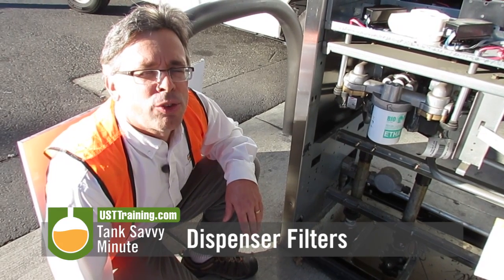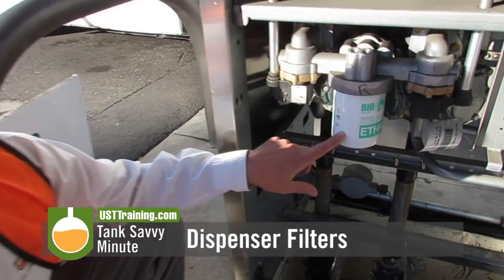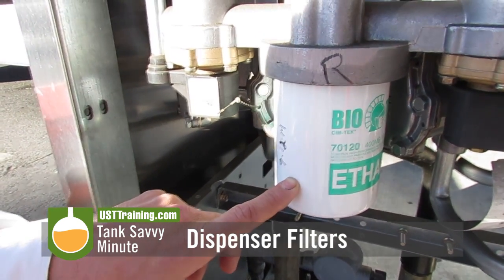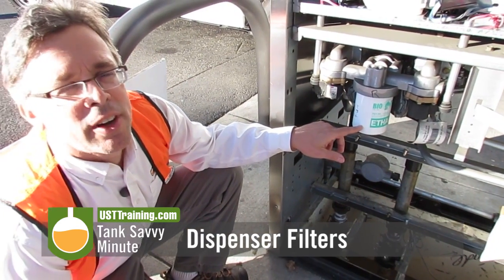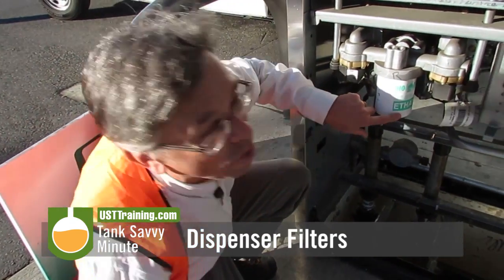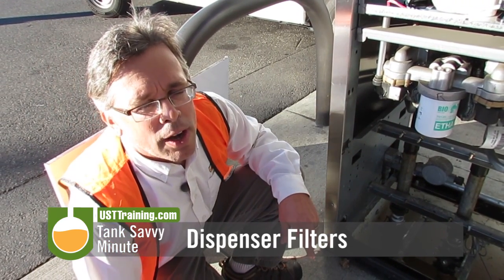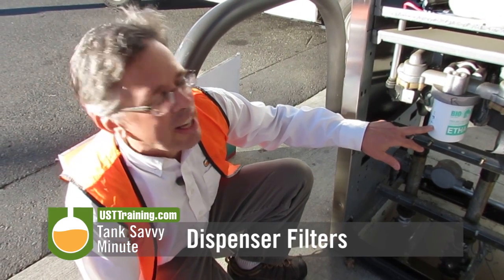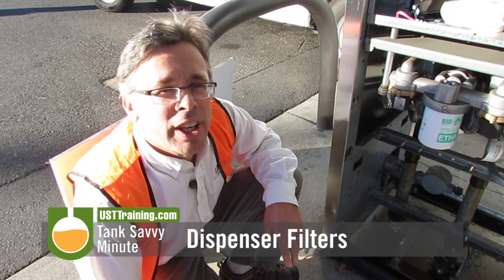Dispenser Filters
Filters are an important part of your fuel system. Ben Thomas with UST Training explains how dispenser filters maintain gasoline and diesel fuel quality. Some filters, like the one shown here, are designed for use with ethanol fuels.